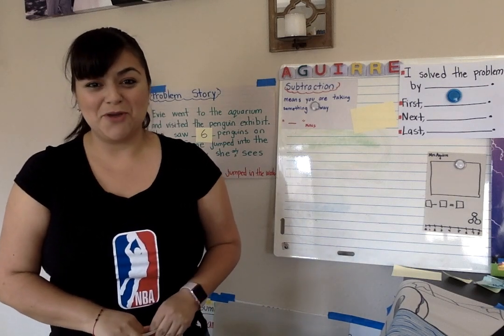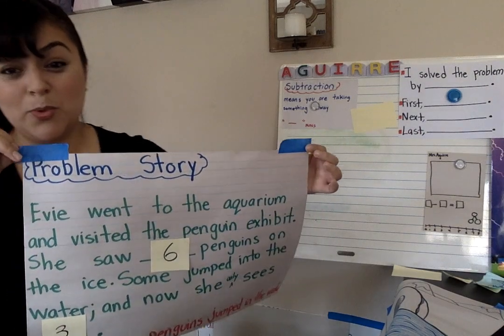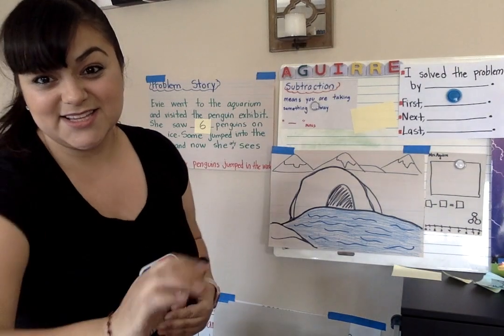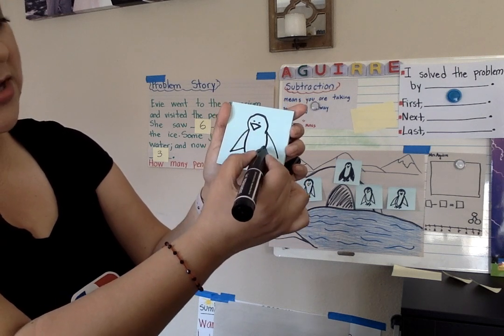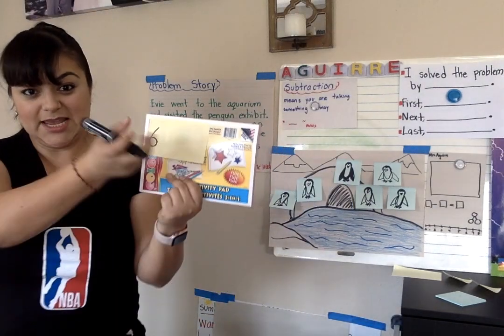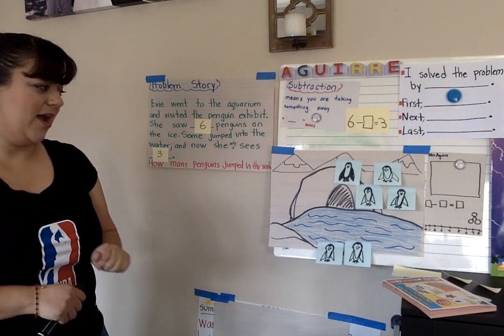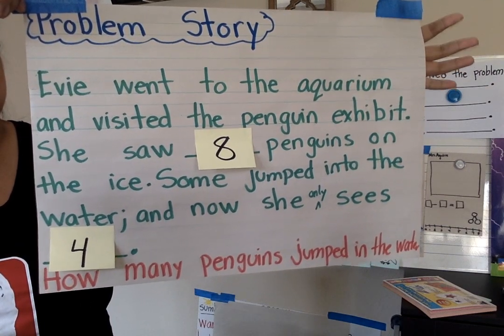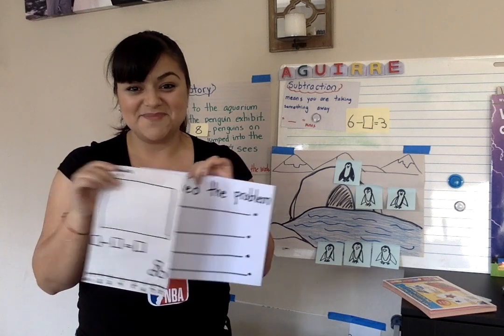Problem Solving with Penguins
Solve a word problem